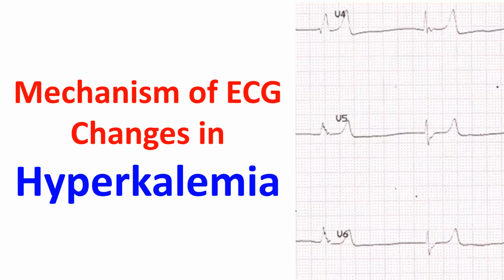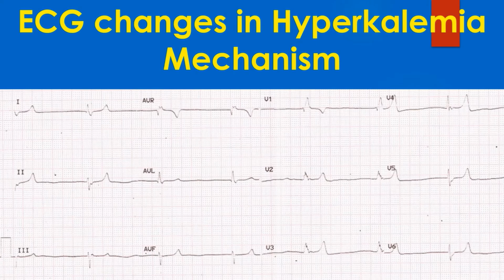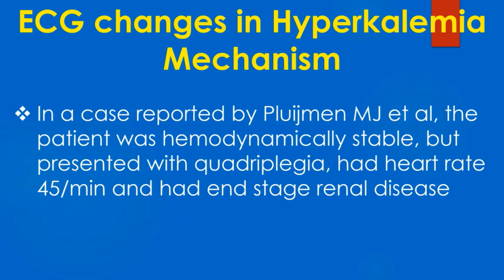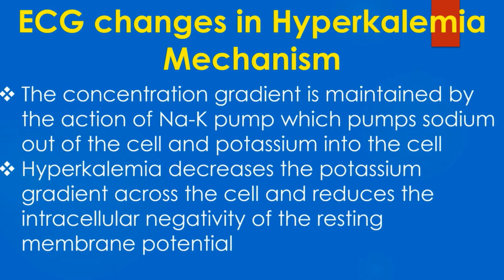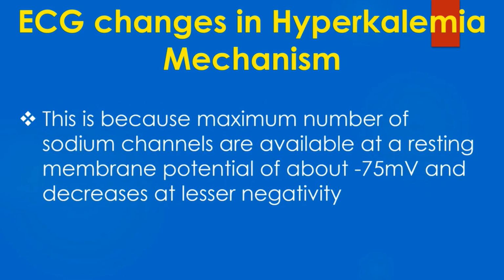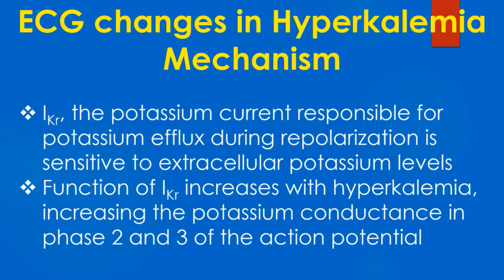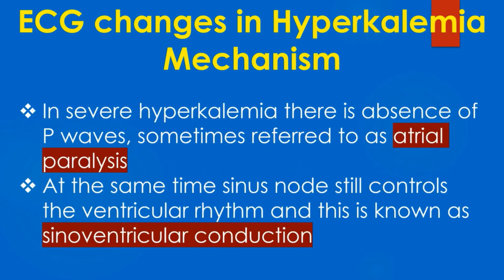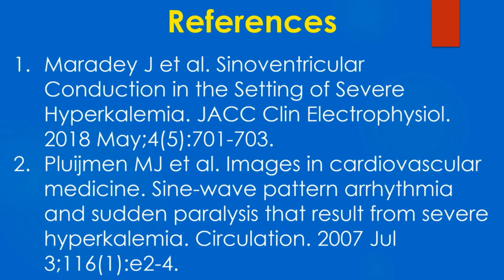Mechanism of ECG changes in hyperkalemia